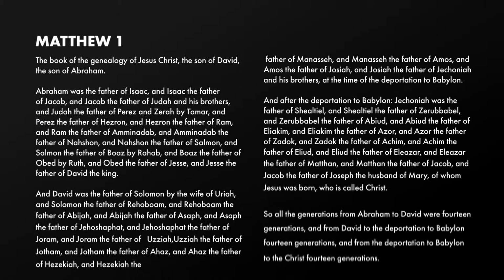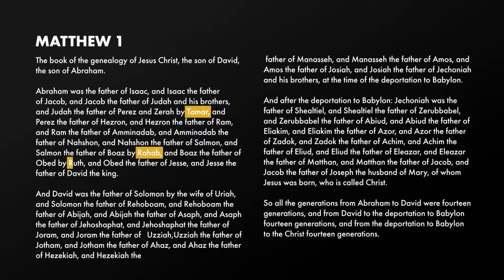The Hidden Virtue of Women | Matthew 1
In this video I look at the three things that Matthew does with women in his genealogy in Matthew chapter 1.

The Bible is the greatest work of literary genius. And The Bible is Art is a YouTube Channel devoted to explaining this literary art in all its sophistication, elegance, and design.

| How to Learn to Read the Bible as Literary Art |
Reading Biblical Narrative: An Introductory Guide
Narrative Art in the Bible
The Art of Biblical Narrative
Old Testament Narrative: A Guide to Interpretation
The Poetics of Biblical Narrative

| Literary Structure |
Literary Structure of the Old Testament
Style And Structure In Biblical Hebrew Narrative

| Genesis |
Creation: The Story of Beginnings - Grossman
Abram to Abraham: A Literary Analysis of the Abraham Narrative - Grossman
Narrative Art in Genesis - Fokkelman
A Commentary on the Book of Genesis (Part I) - Cassuto
A Commentary on the Book of Genesis (Part II) - Cassuto
Genesis: A Commentary - Waltke
The Gospel of Genesis: Studies in Protology and Eschatology - Gage
Abraham and All the Families of the Earth: A Commentary on the Book of Genesis 12-50 - Janzen
Genesis 1-15, Volume 1 - Wenham
Genesis 16-50, Volume 2 - Wenham

| Transcription |
In a previous video we saw how there are two steps to understanding genealogies. First, find the pattern of the genealogy. And second, look for how the author breaks the pattern.

The pattern that Matthew creates is that he follows the family by the male head of the household. So you have a man who fathered another man who fathered another man. That’s the pattern. But in four places Matthew will break that pattern. That is, he will include four women.

But the break in the pattern is even more unexpected because he doesn’t include the women we are expecting. Matthew does include many of the males we were expecting from reading the story up to this point in the Bible. So we have David and Judah and Abraham, famous people. And if that pattern continued we would expect all of the great matriarchs to be included when he decides to include women. Like Sarah or Abigail. But none of them are included.

Now this is very strange. Imagine if you were reading your family tree and when it came time to list the wives, all the most popular ones were missing and other less popular family members were included instead. You would either think there was a mistake or whoever composed the family tree had a reason, a purpose for doing this.

So what is Matthew’s purpose? Who does Matthew include and why? Well, Matthew includes: Tamar, Rahab, Ruth, and Bathsheba.

Now, before we talk about why Matthew does this we have to remember what the purpose of this genealogy is. And that is it’s designed to characterize, to teach us who Jesus is and what his kingdom is like that he is bringing. The genealogy is not here to tell us about these people listed in the genealogy.

So what is it about these women that tell us about Jesus. There are three important things.

First, three of these women were gentiles and one was married to a gentile. Tamar and Rahab were canaanites, Ruth a moabite, and Bathsheba was married to a Hittite. So Jesus is both Jew and Gentile

Second, they’re women. Women were not typically included in genealogies. Not because women were unimportant or not included in Israel, but Jesus and his kingdom will somehow reach out and include women in a different or fuller sort of way.

And third, and most fascinating, these women are all connected to some sort of sexually questionable behavior. Tamar disguises herself and tricks Judah into sleeping with her, thus impregnating her. Rahab was a prostitute. Ruth snuck into bed with a man and told him to do whatever he liked. And Bathsheba slept with David while she was married.